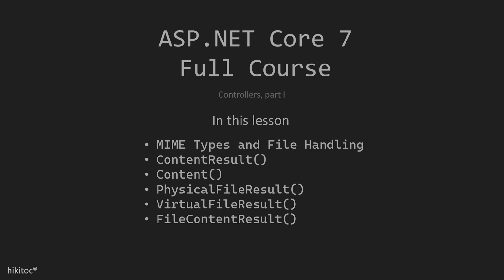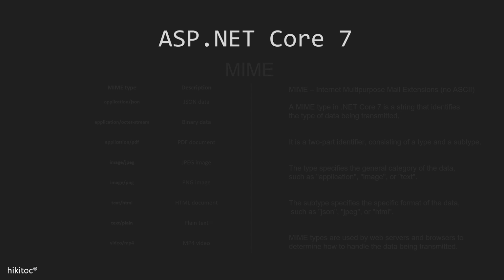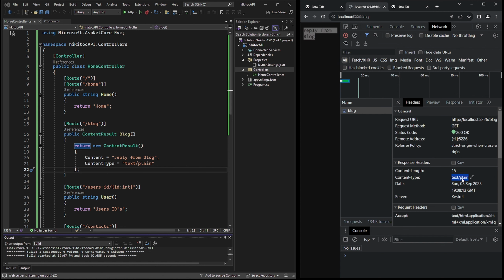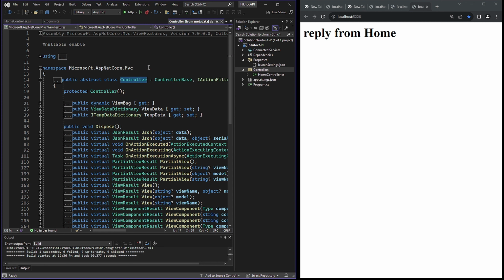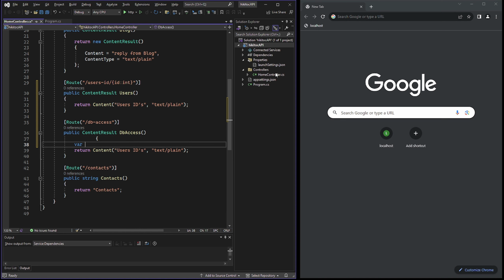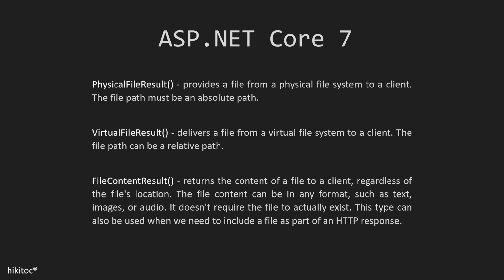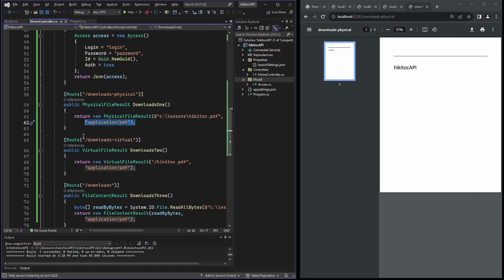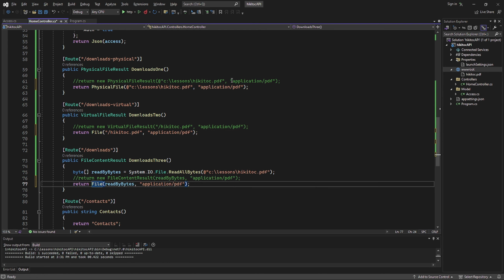NET Core 7 MIME Types ContentResult PhysicalFileResult vs VirtualFileResult vs FileContentResult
Learn NET Core 7 :  In this comprehensive lesson, we delve into ASP.NET Core 7 controllers, file handling, and explore various methods for handling different file types. We cover content response MIME types like text, HTML, JSON, and binary. Learn about ContentResult, Content, PhysicalFileResult, VirtualFileResult, and FileContentResult to effectively manage and serve files in your ASP.NET Core applications.
ASP.NET Core 7 Full Course.